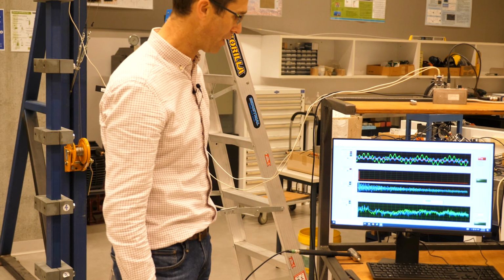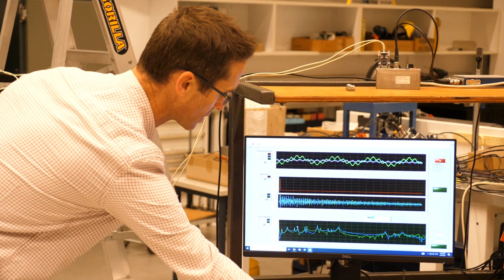UTS FEIT Dynamics Lab 8-Storey Tower Modal Impact description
In this video I describe the 8-Storey Tower setup which has been created in-house at UTS Faculty of Engineering and IT in support of Teaching and Learning on the Dynamic Systems and Control stream of subjects within the School of Mechanical and Mechatronic Engineering.

I describe the physical system including the cantilever, rectangular hollow cross-section beam, the eight lumped masses the instrumentation which includes two DC-response accelerometers (for response measurements at two different towers - these can be moved as required) and a modally tuned, instrumented impact hammer.

I describe the process to excite the tower at different storeys in a "roving impact hammer" scenario or, alternatively, to impact at a fixed storey and move the accelerometers in a "roving response" campaign. I describe the importance of making clean impacts at the defined location in the required direction and the use of averaging to reject measurement noise. I show how to collect measurements using the bespoke LabVIEW acquisition system with audible feedback used to indicate a triggered measurement. I show the 'scoping of raw time data, the triggered, captured data, again in the time domain, and the FRFs (frequency domain) that are formed to enable the ultimate determination of the mode shapes for the eight natural frequencies of the tower.

This video is made in support of Dynamics Lab based exercises on Dynamic Systems and Control B (43018) subjects offered in the Faculty of Engineering and IT.